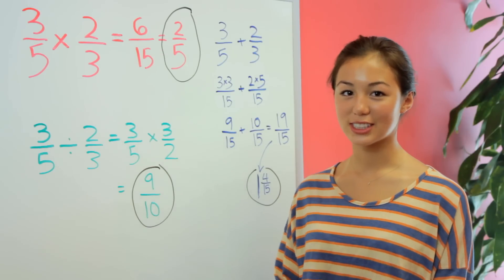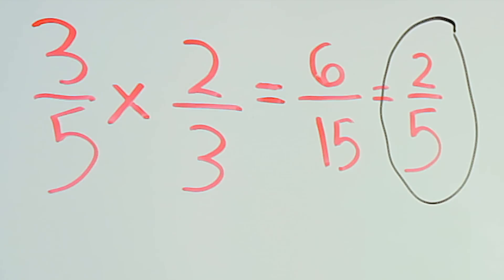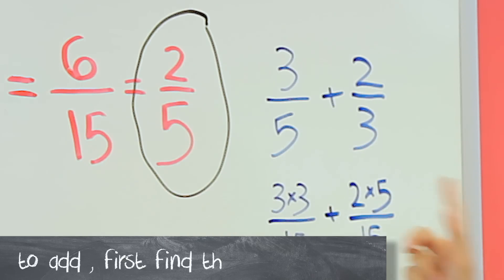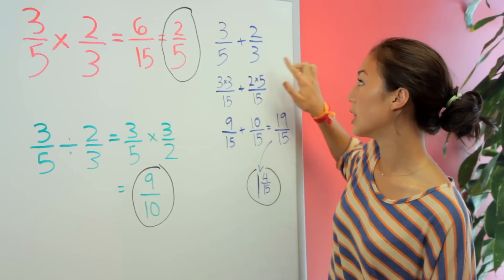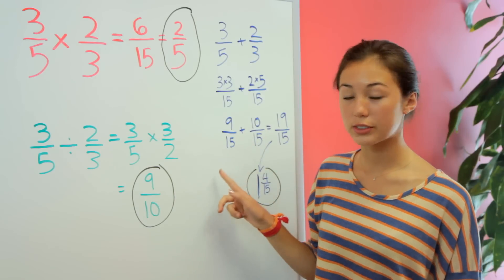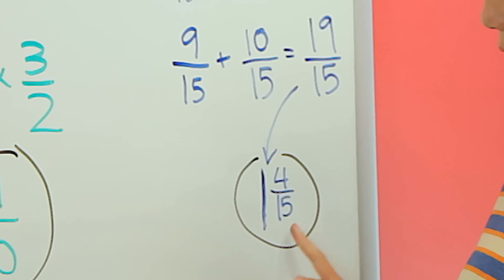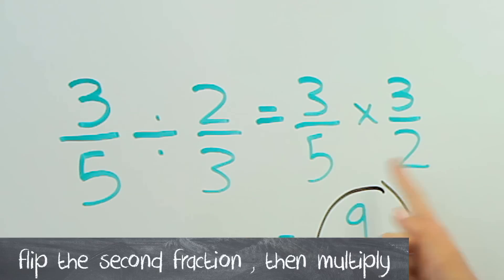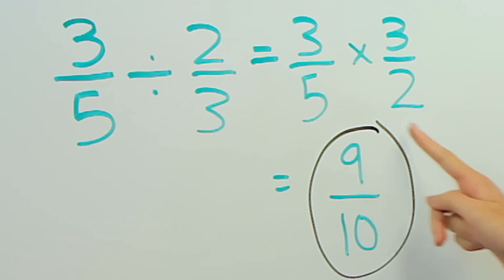Multiplying, Adding and Dividing Fractions - Teen Tutor with ModernMom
Teen Tutor Leila shares an overview of how to multiply, add divide fractions.

Need math help? Don't stress! Our teen tutor gives a simple and clear explanation of how to multiply, add and divide those tricky fractions!